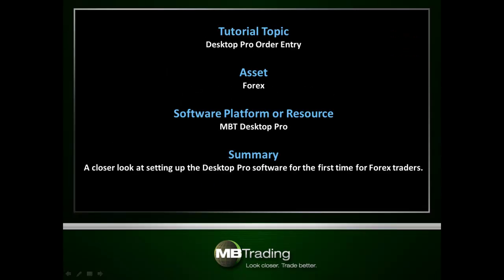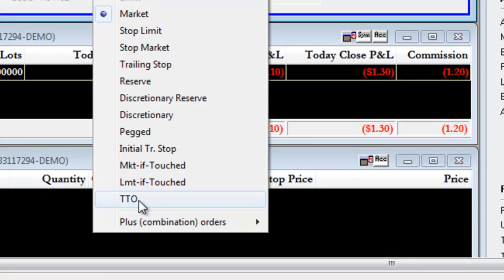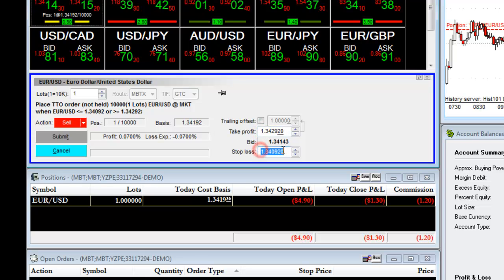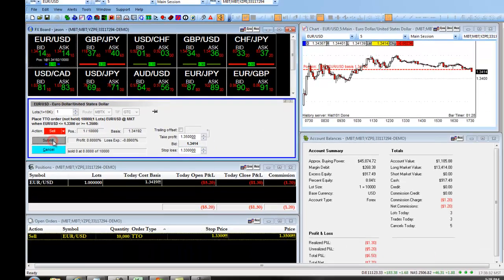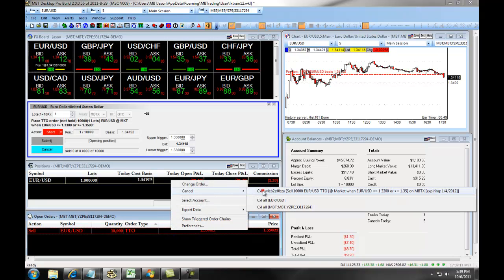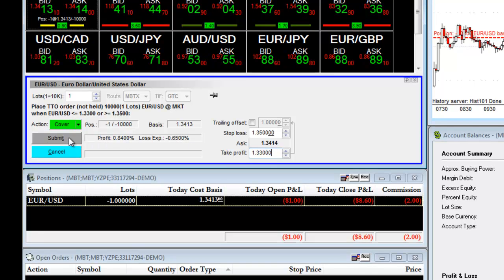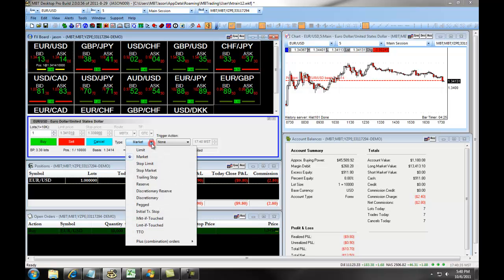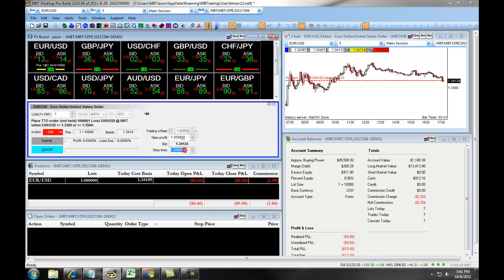MBT Desktop Pro Forex: TTO (Stop & Take Profit)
This video will teach you how to place a TTO order (Stop & Take Profit) (long and short) on the MBT Desktop Pro for Forex trading